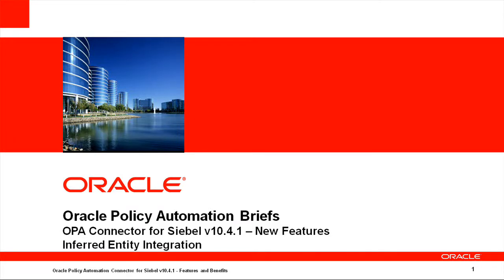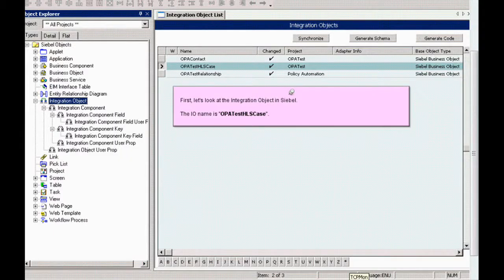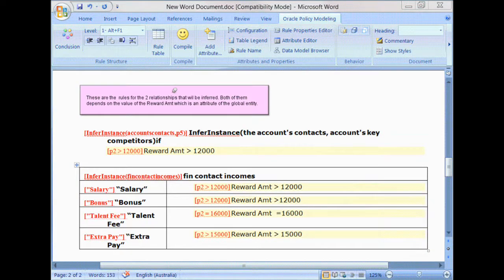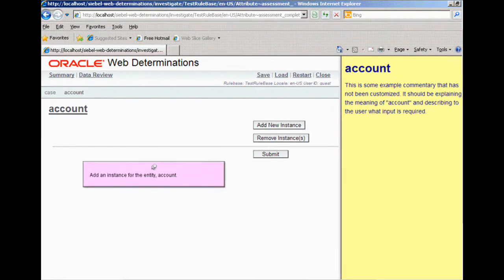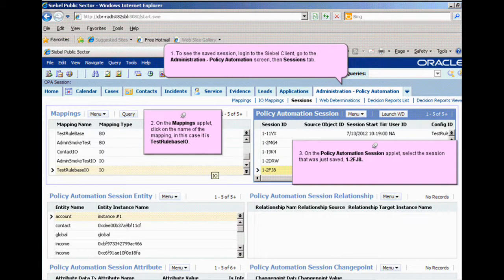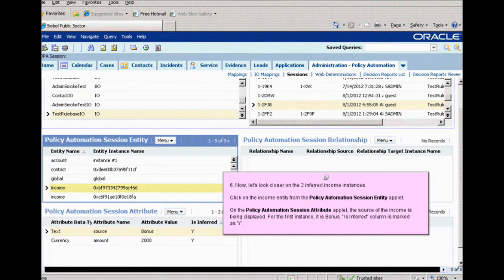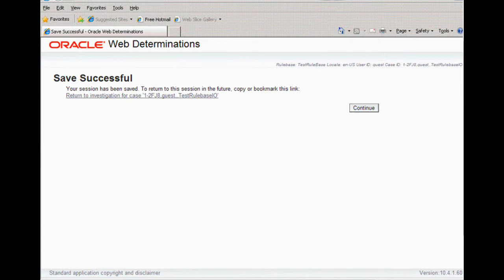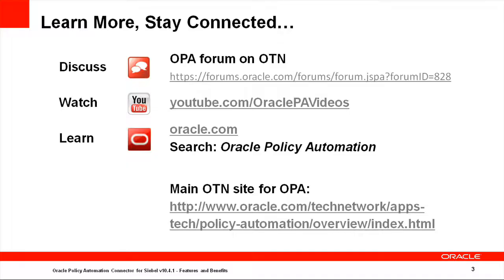OPA Connector for Siebel v10.4.1 - Inferred Entity Instances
An introduction to the new capability of inferring entity instances via rules or policies and having the new entities appear as new data in Siebel through the OPA Connector for Siebel.